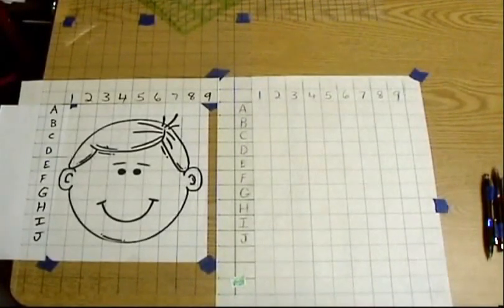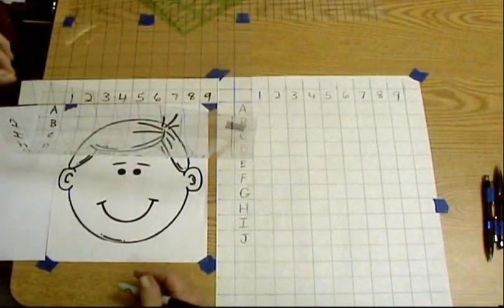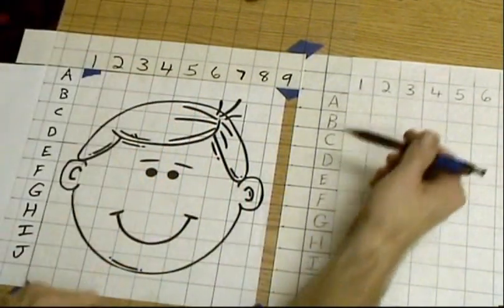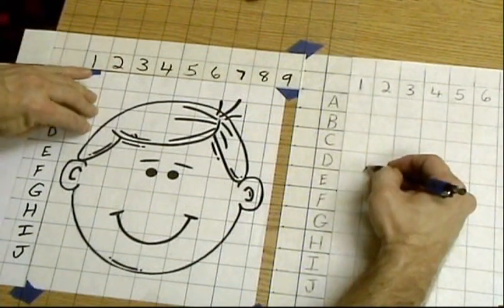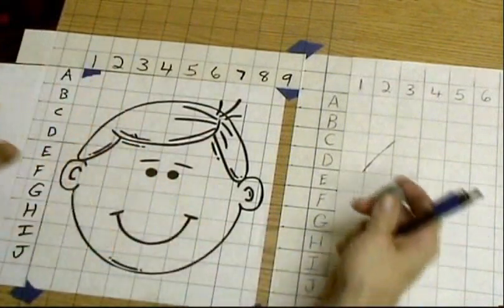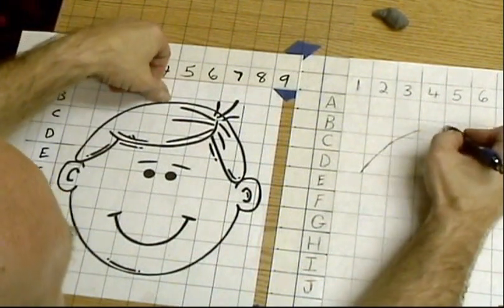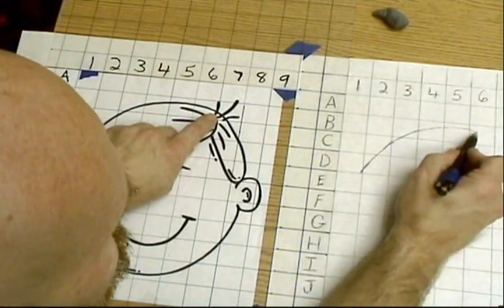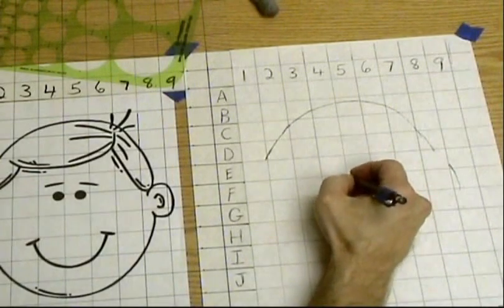How to Draw Using a Grid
This is a condensed version of a drawing lesson on the web It describes some of the steps in creating an outline for a drawing using a grid.